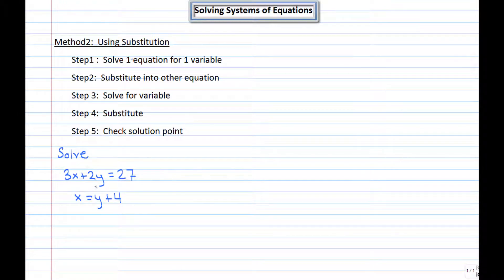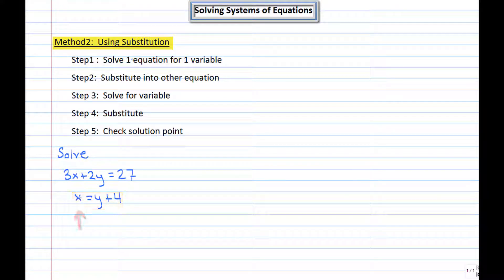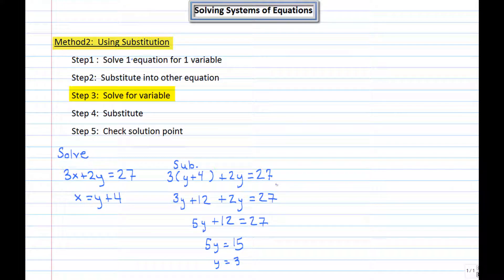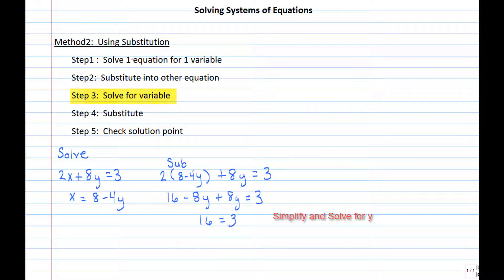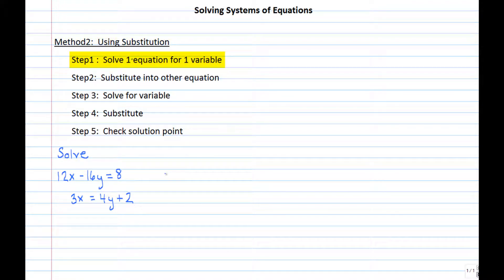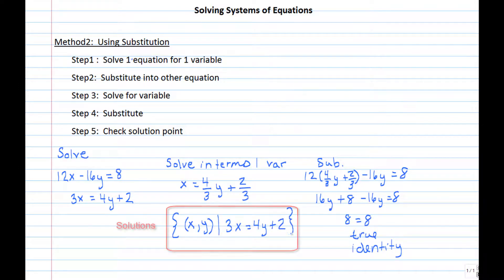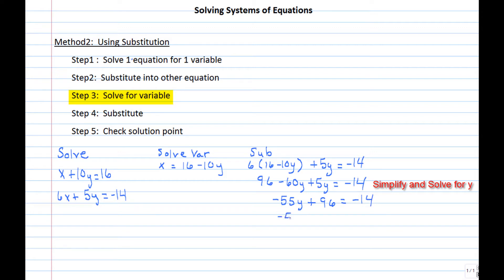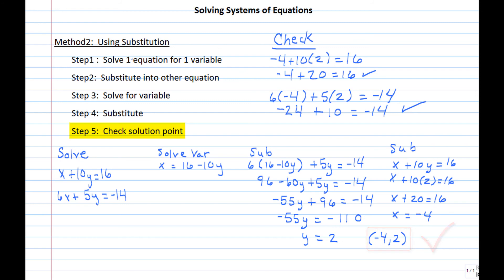8 1 Solve Two Variable Systems Using Substitution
Use the method of substitution to solve a two variable system.